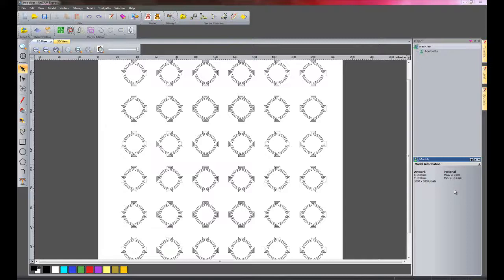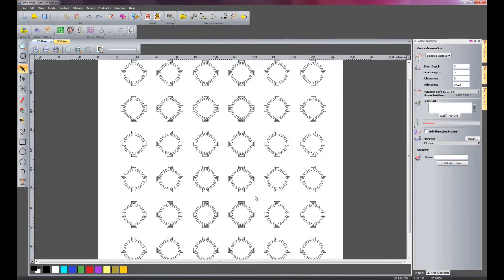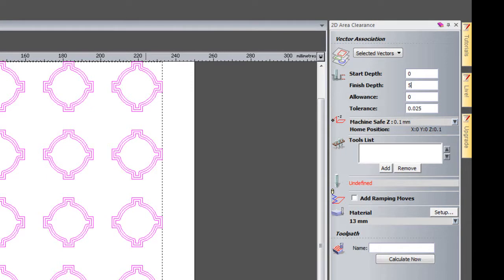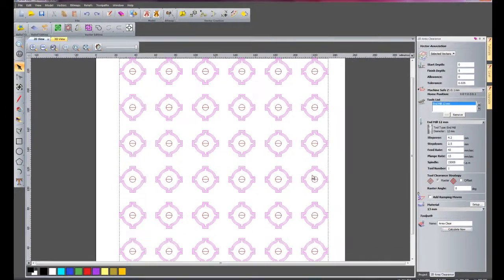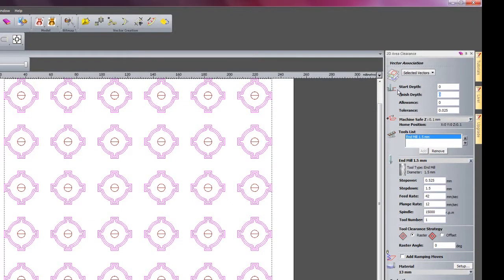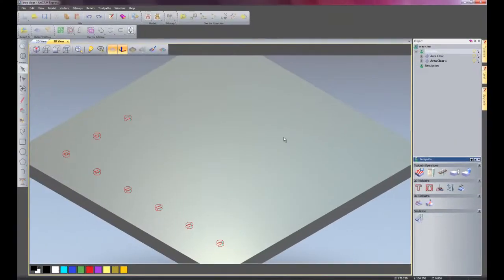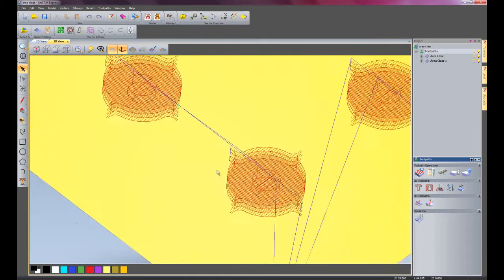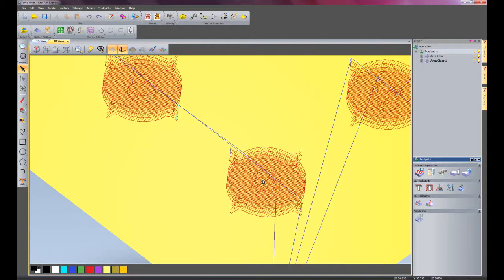Area Clearance part 1